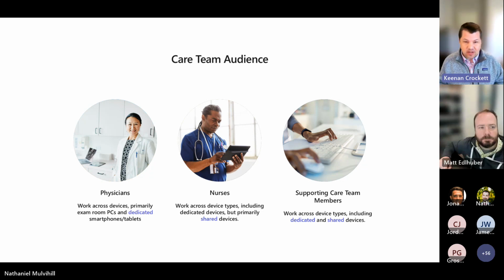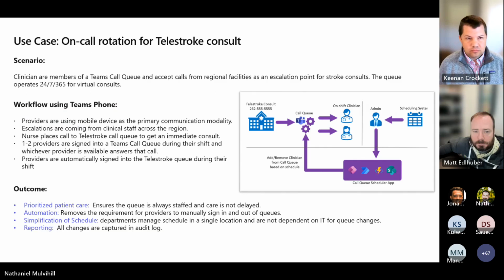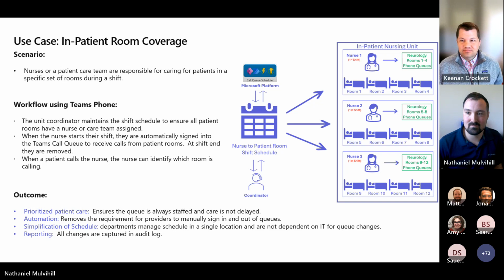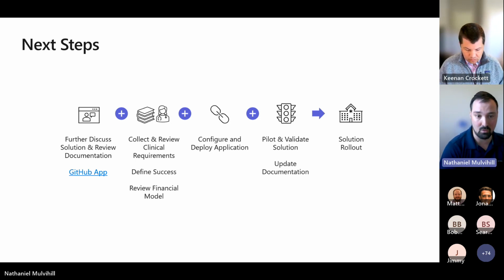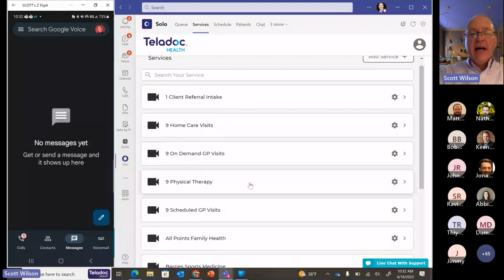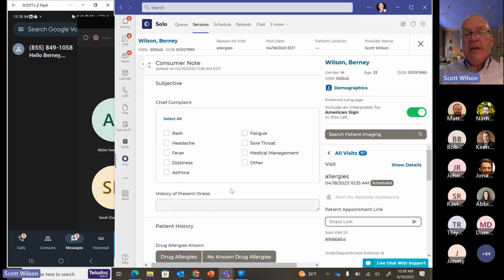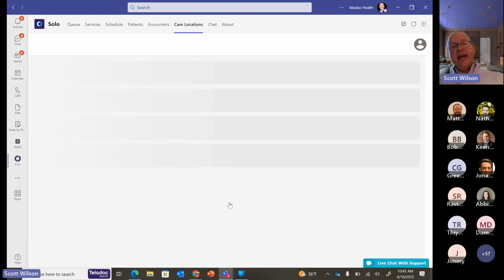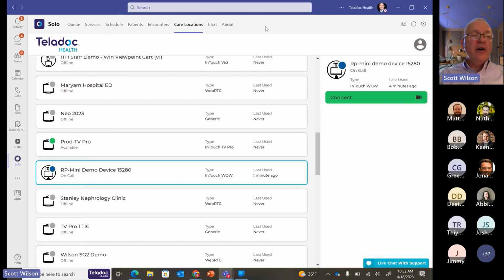HLS Teams Productivity Summit-Microsoft Teams Call Queue Scheduling App & Teams with Teladoc Solo